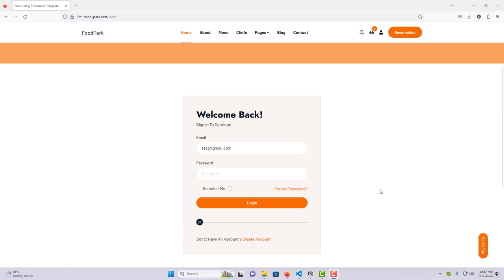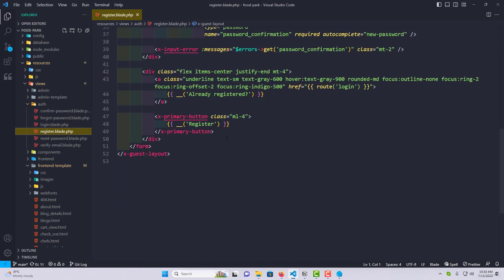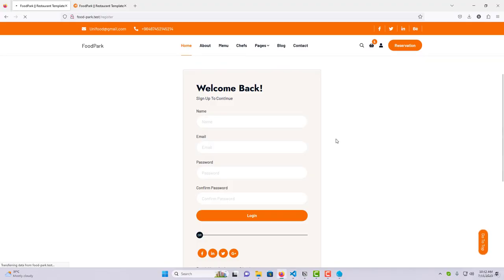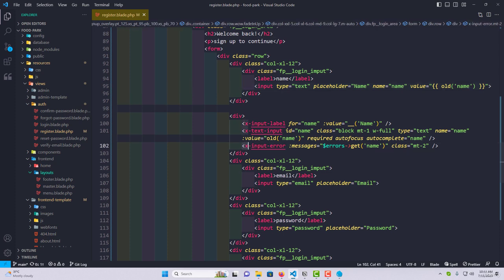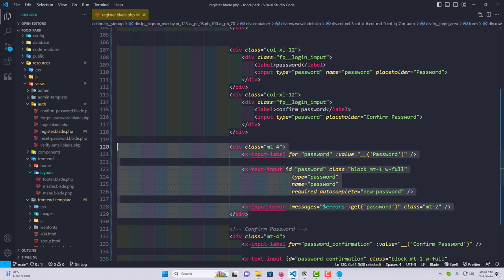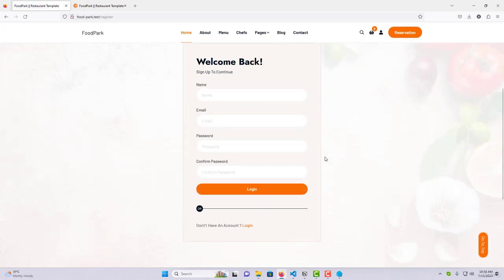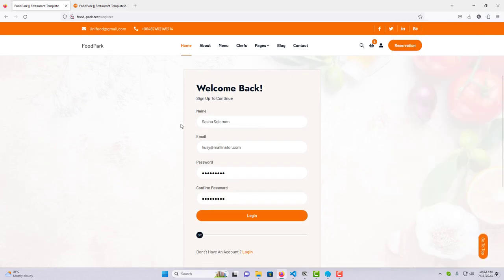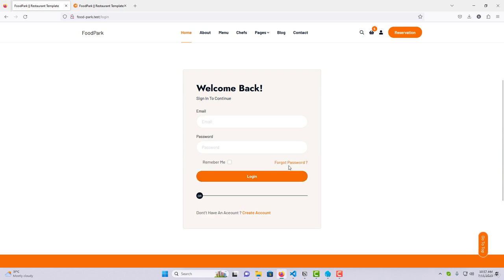003 3 Frontend Registration Page Mastering